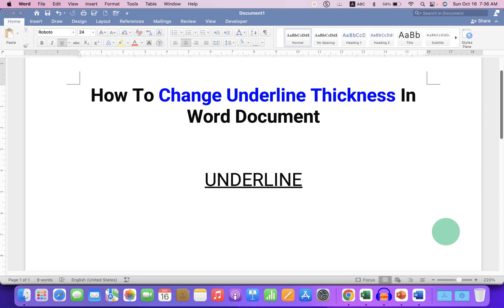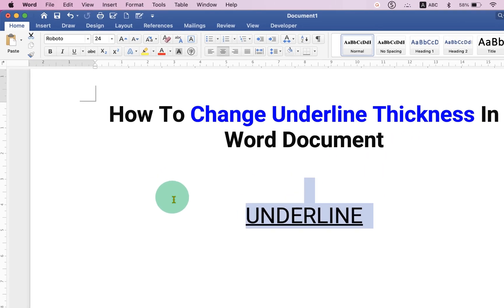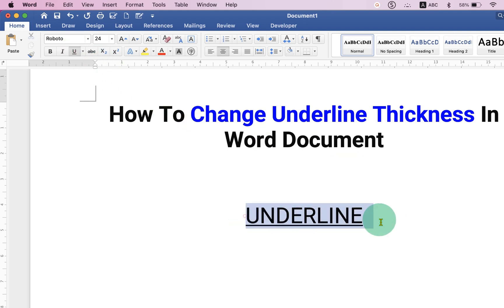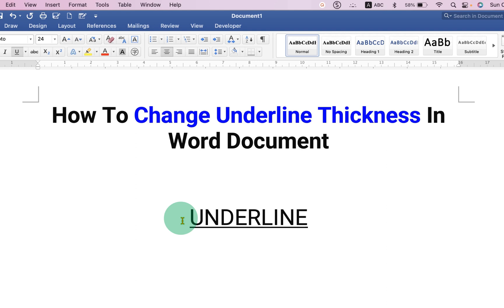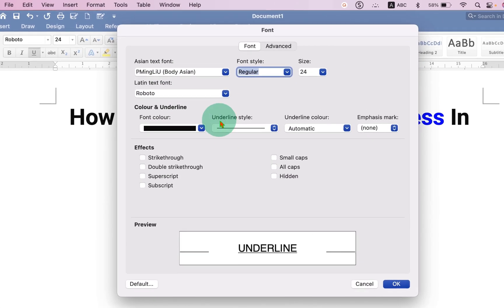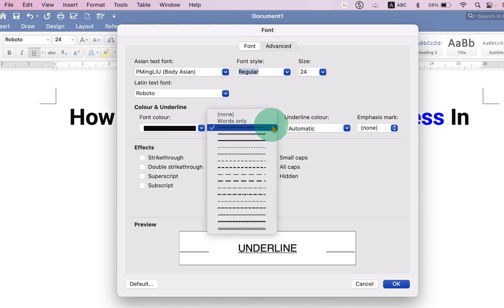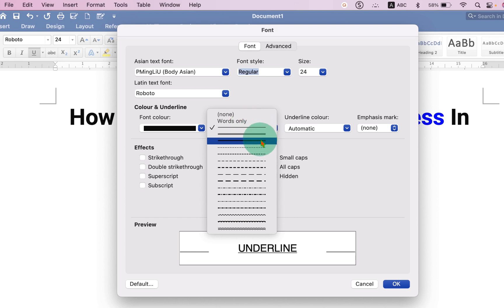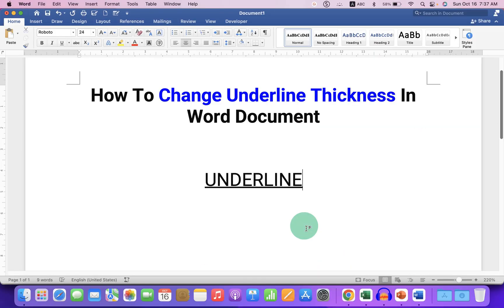How To Change Underline Thickness In Word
How To Change Underline Thickness In Word Document is shown in the video. To adjust underline size in Word use "Underline Style" option Under the "Font"